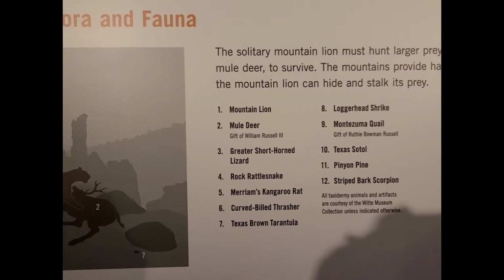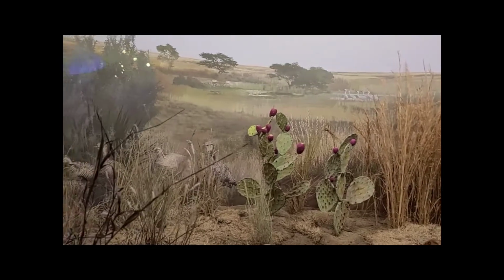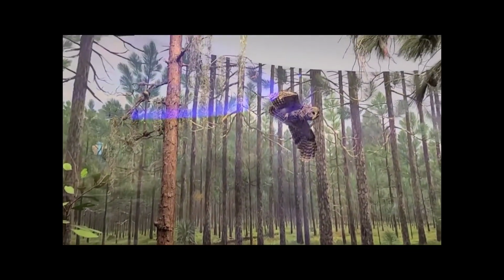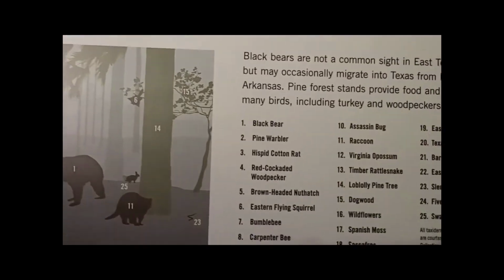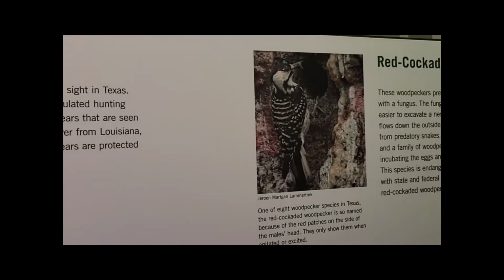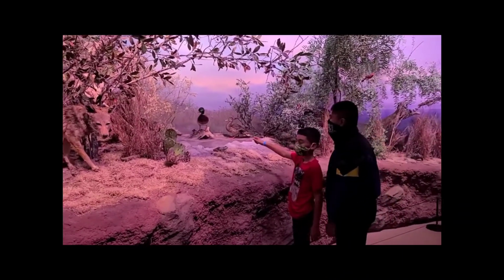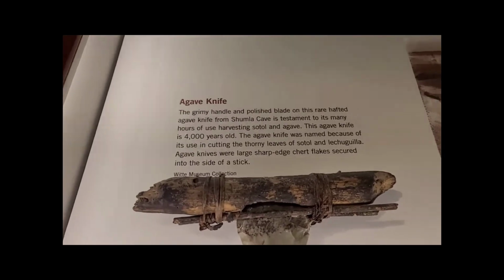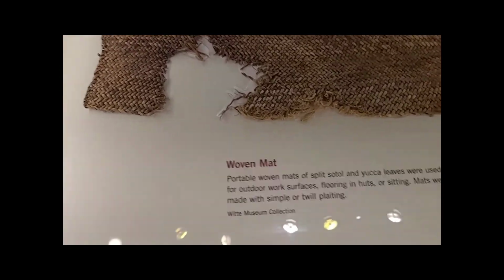SUMMER MUSEUM TRIP[EDUCATIONAL PURPOSE][SAN ANTONIO TEXAS]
WITTI SCIENCE MUSEUM
ITS GREAT FOR A FAMILY.